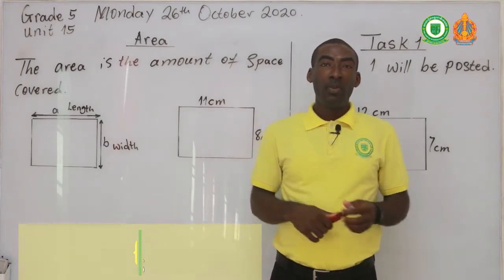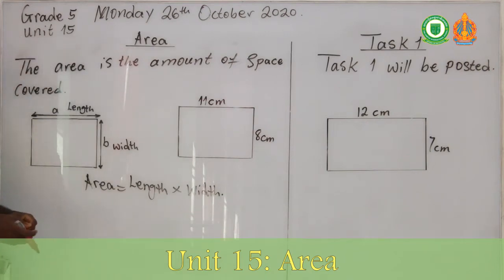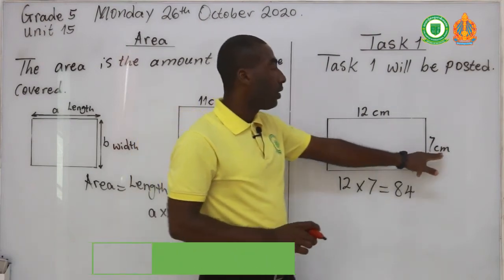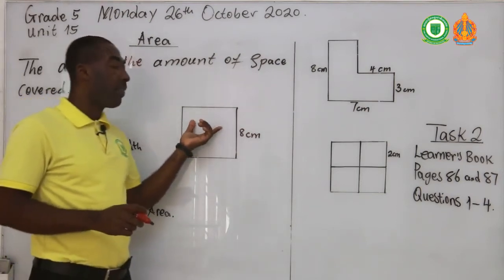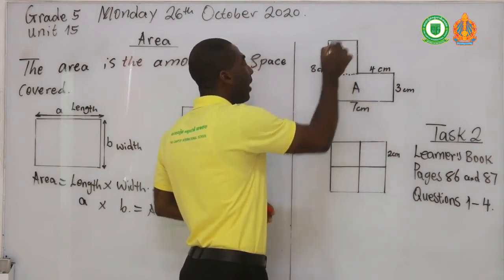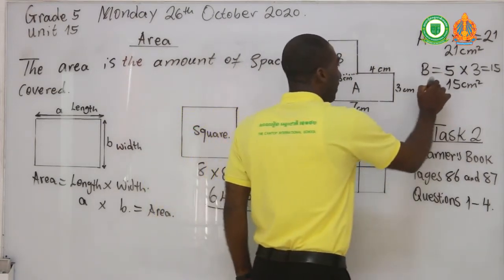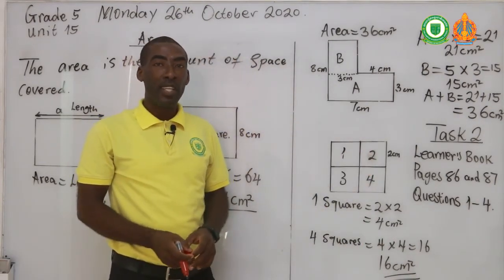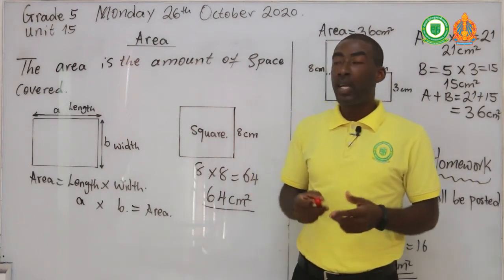Area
Grade 5
Subject: Mathematics
Lesson: Area